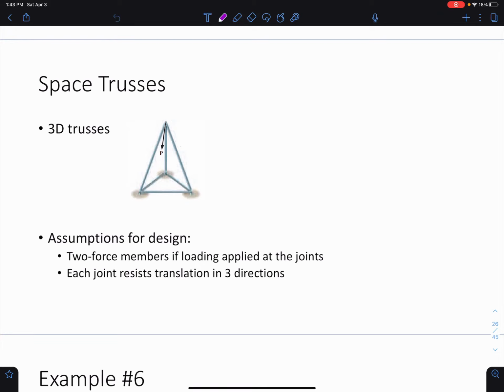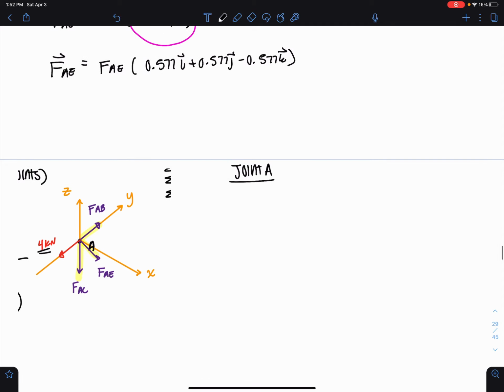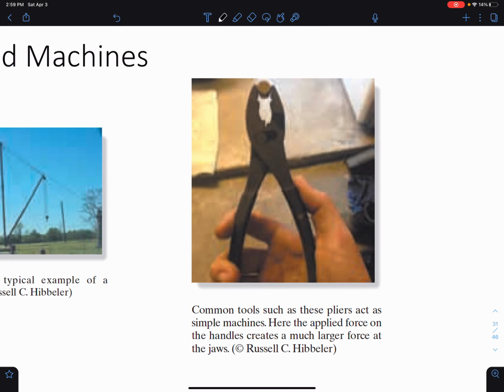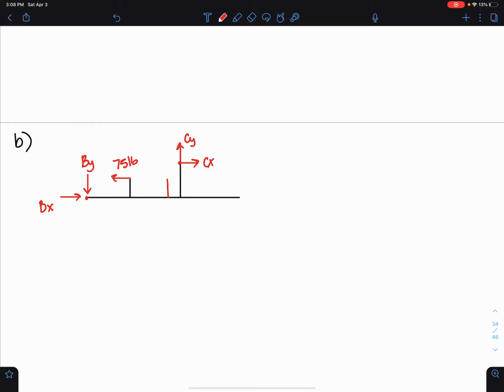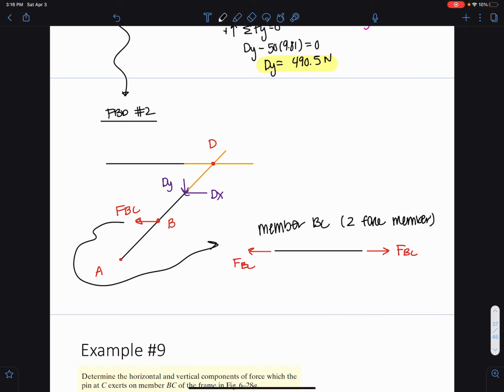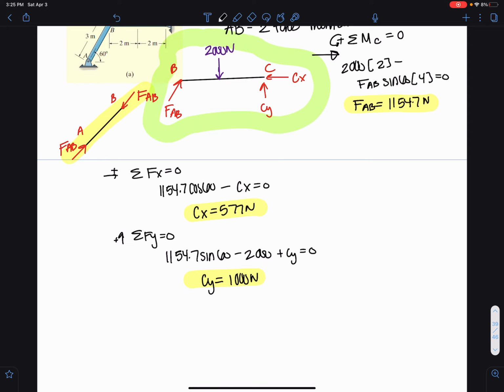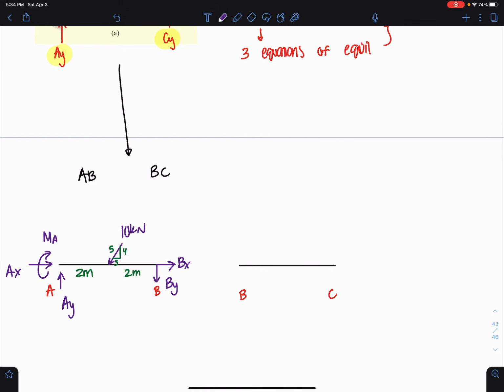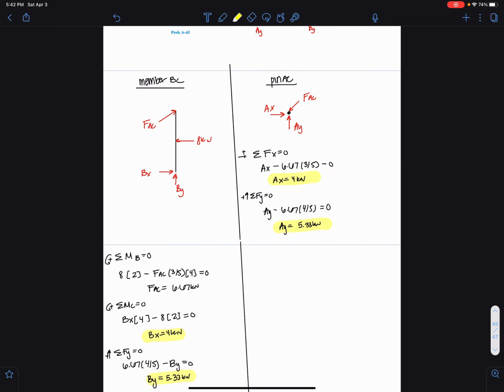EGCE201 T6 P2